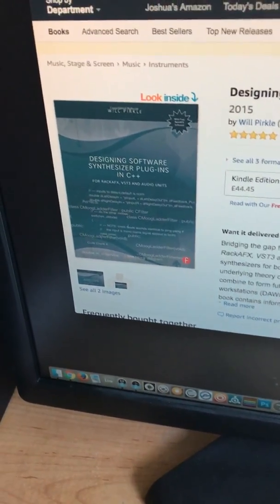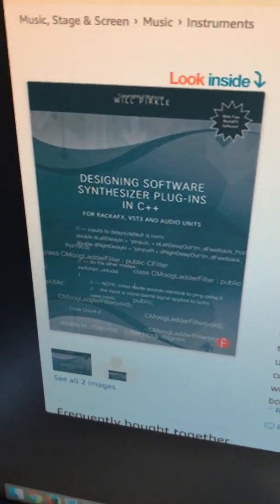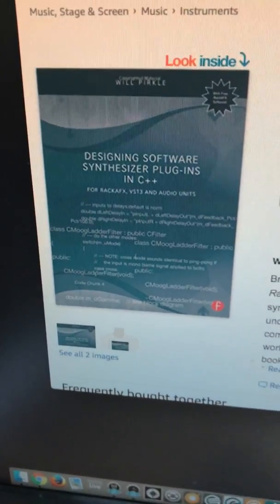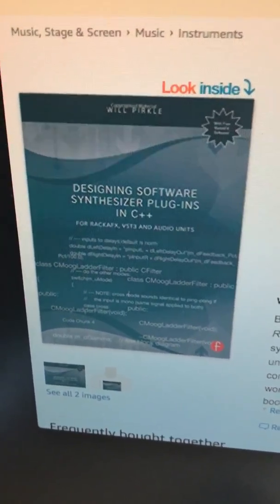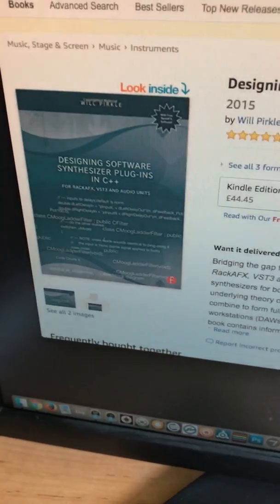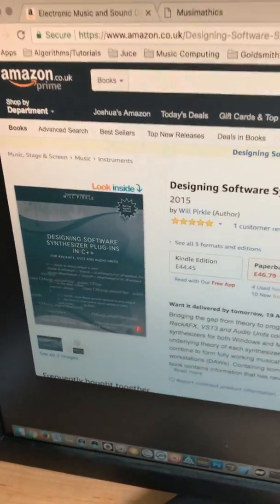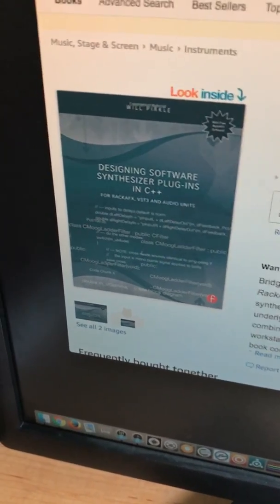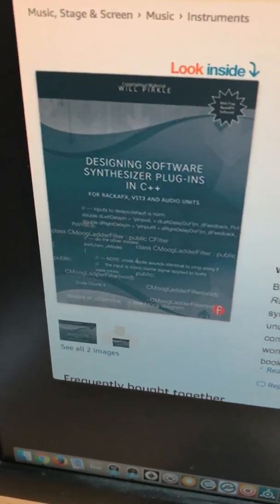Audio Programming Books- Some of My Recommendations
Here are some books that I'd recommend for anyone involved with audio programming.  If you have some more suggestions please let me know!

Links to the books: